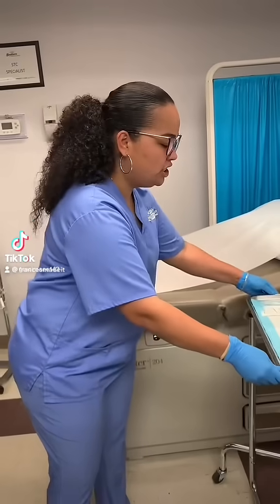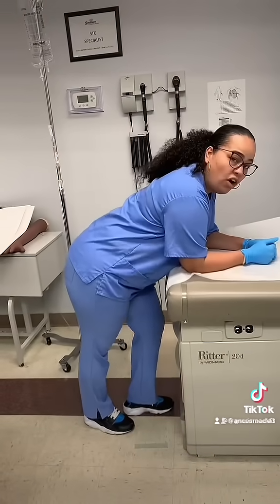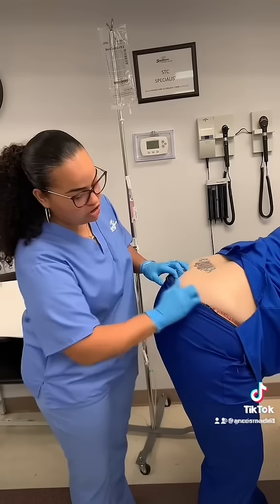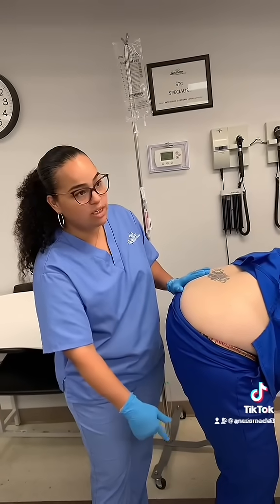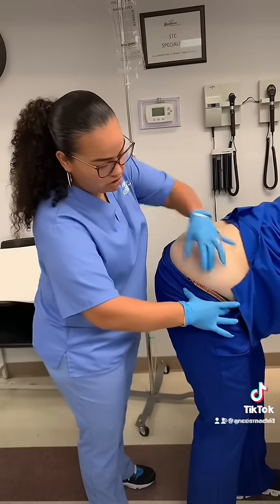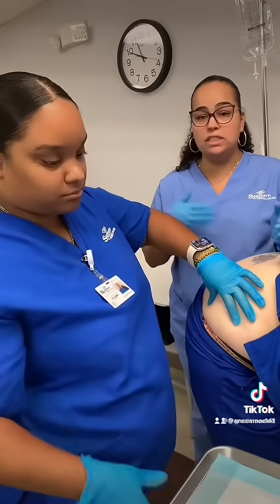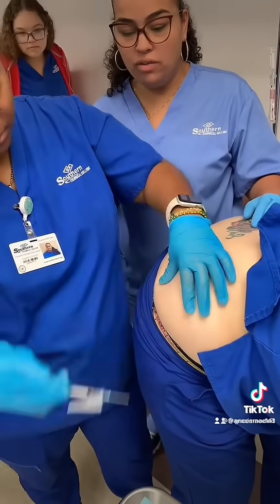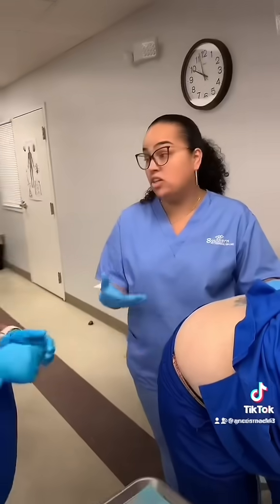Glute Injection Intramuscular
Medical Assistant administering B12 intramuscularly in the glute muscle.